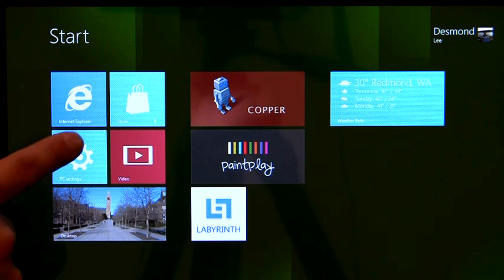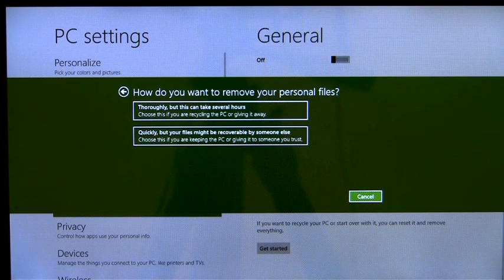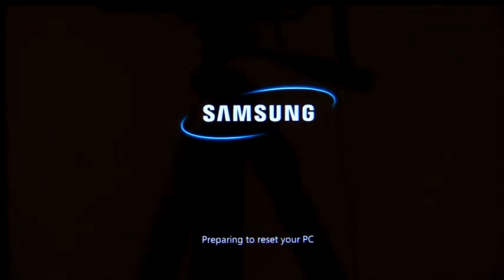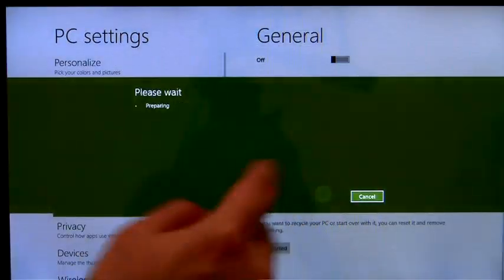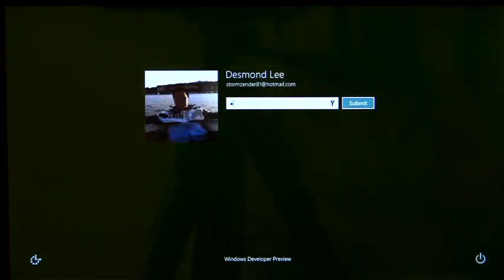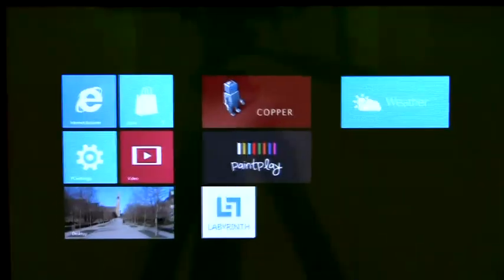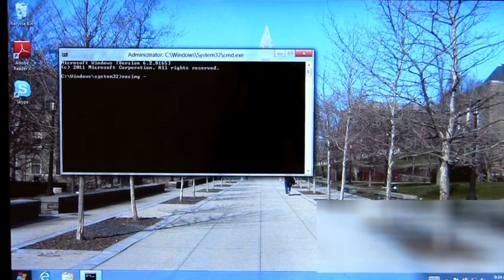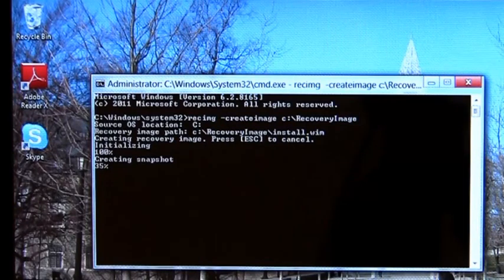Windows 8 Vorschau Reset- und Refresh-Funktion (Wiederherstellungsfunktionen)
In einer Preview zeigt Microsoft-Entwickler Desmond Lee die neuen Wiederherstellungsfunktion von Windows 8.